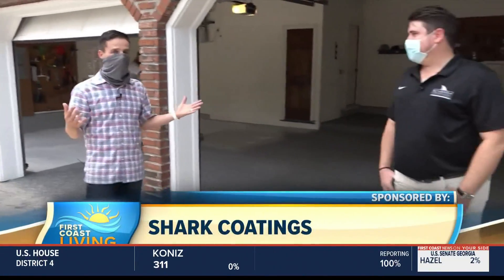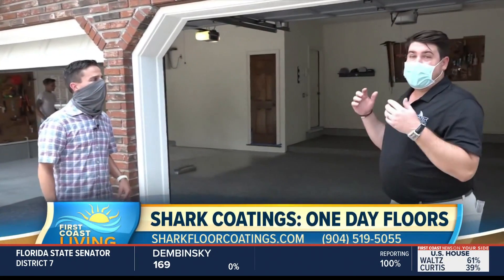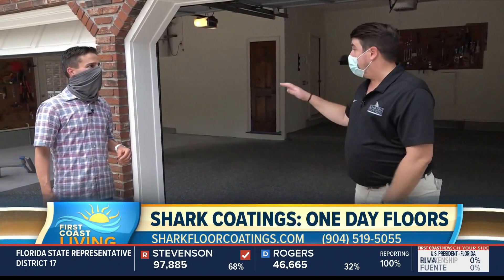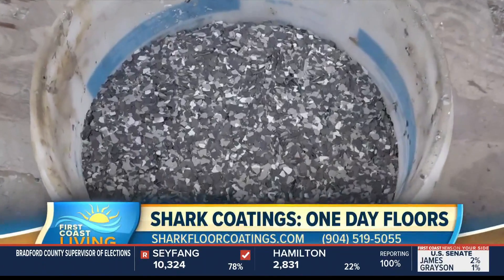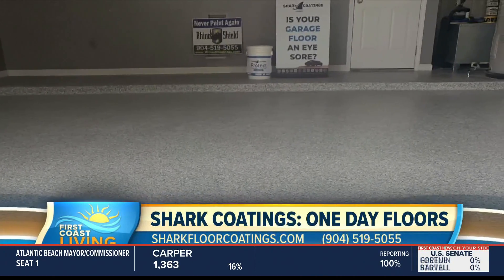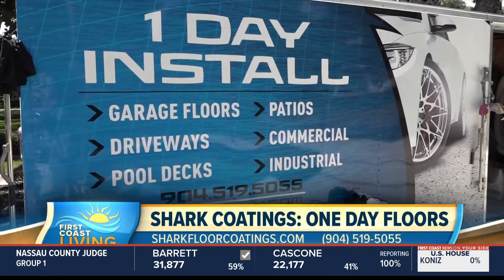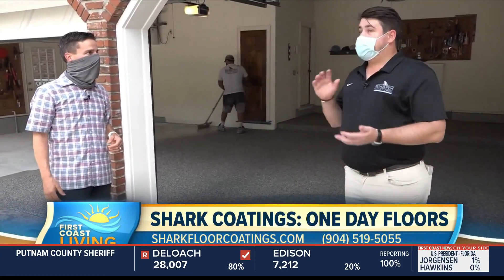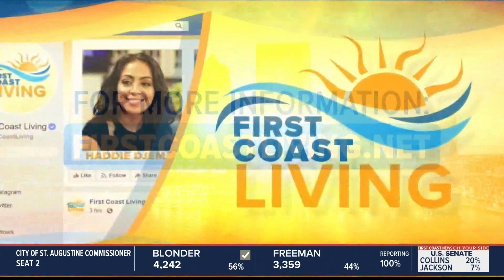Get your home in tip top shape with Rhino Shield and Shark Coatings (FCL Nov. 4)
Are you looking to take the outside of your home to the next level? Rhino Shield can help.